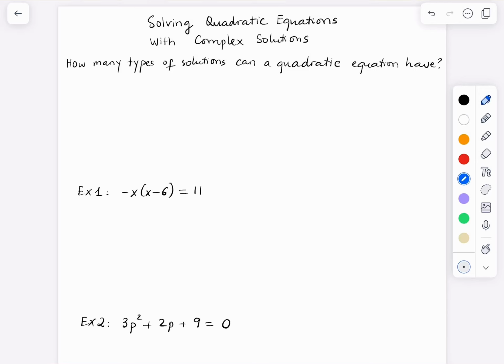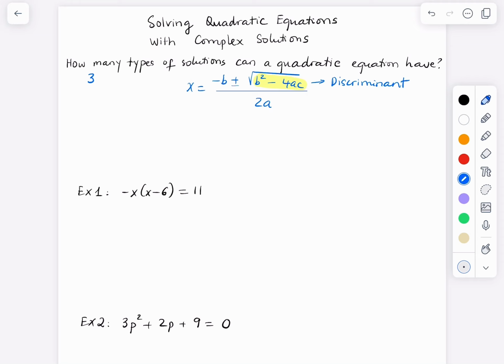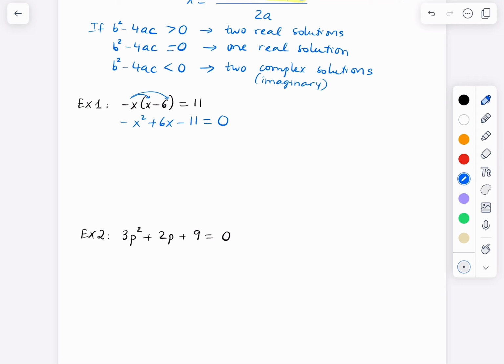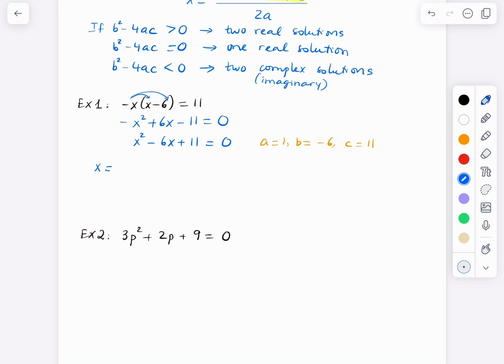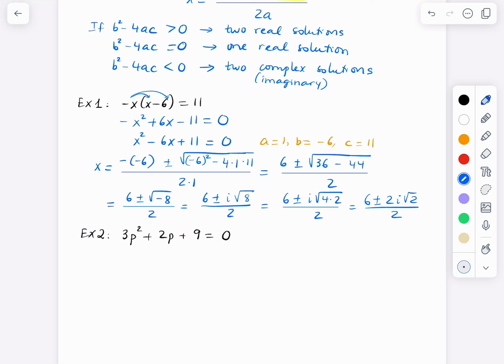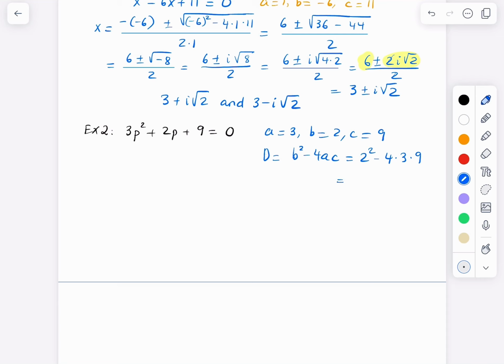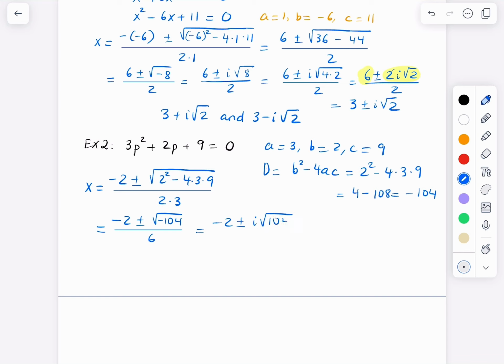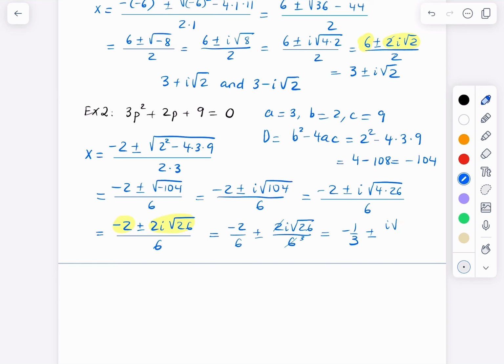Solving Quadratic Equations with Complex Solutioms